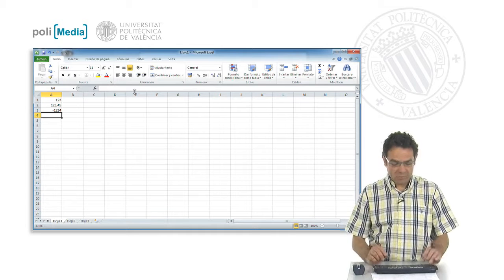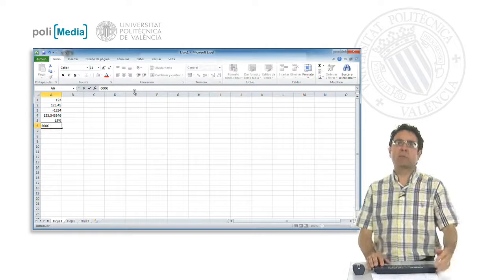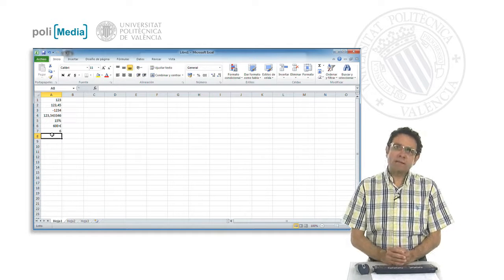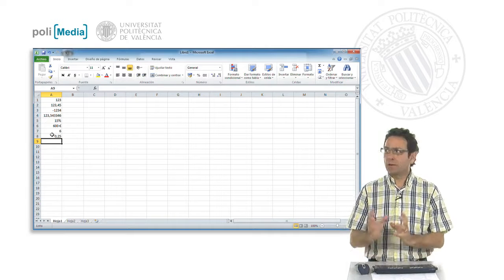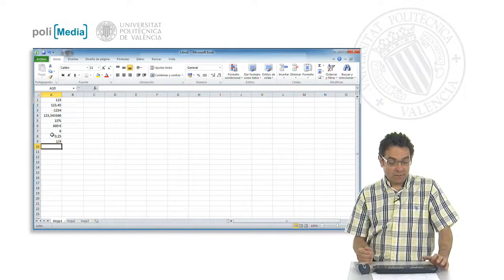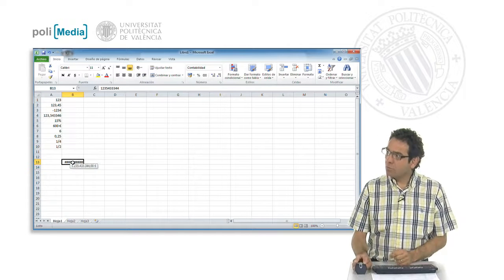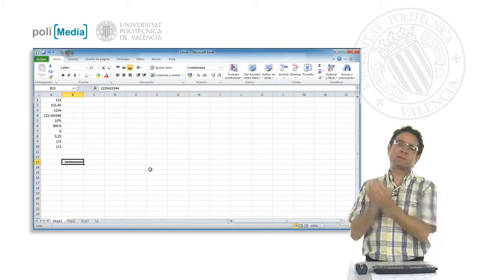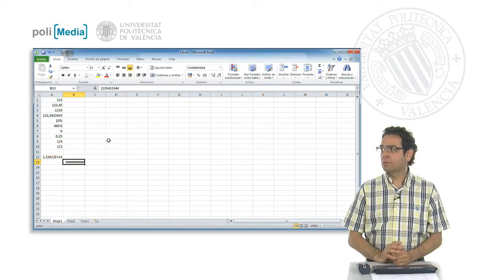Numeric data | 25/170 | UPV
Título: Numeric data